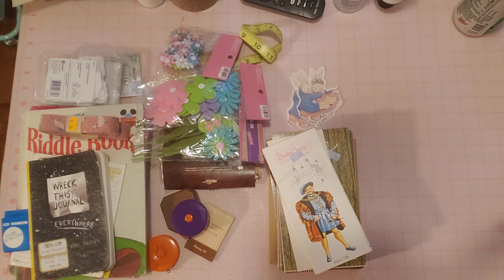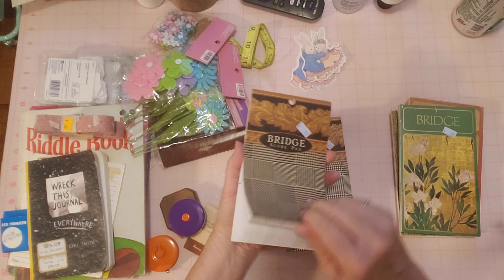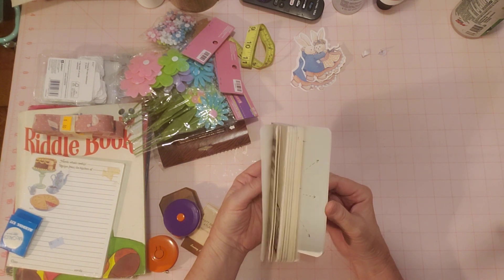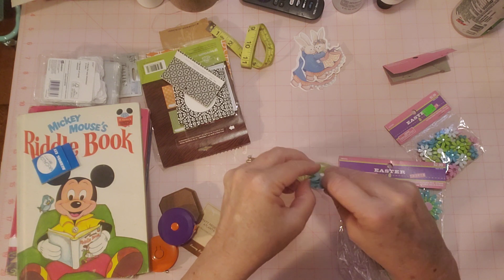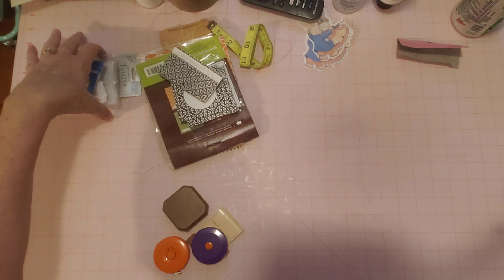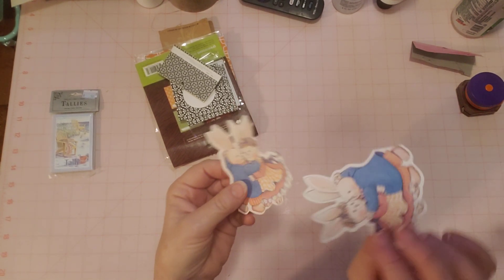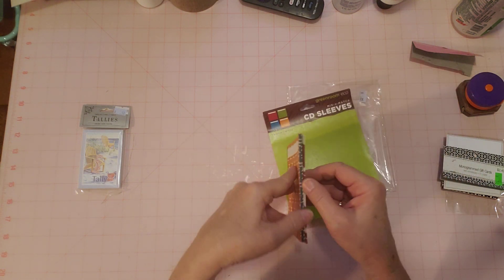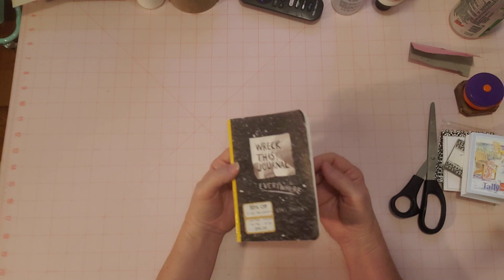It's Thrifty Thursday - Thrifted Junk Journals Supplies and Goodies thriftythursday Let's Explore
Hello Friends, Let's explore my thrifted goodies together. : ) I'm sharing thrifted junk journal supplies and other goodies I found during the past week. : )